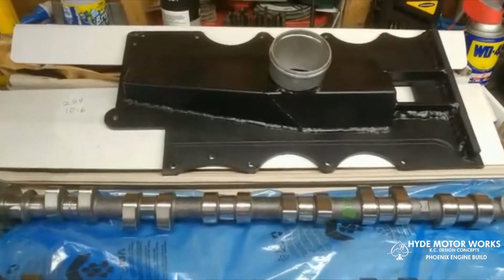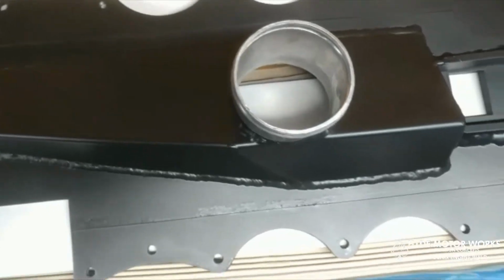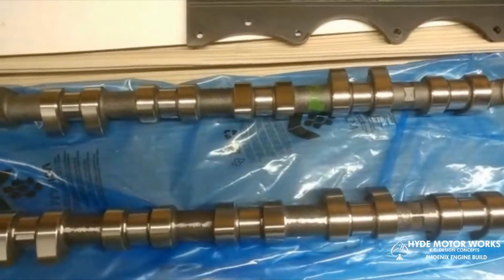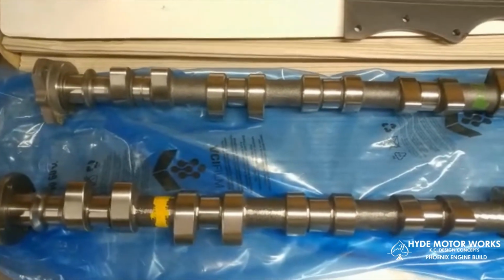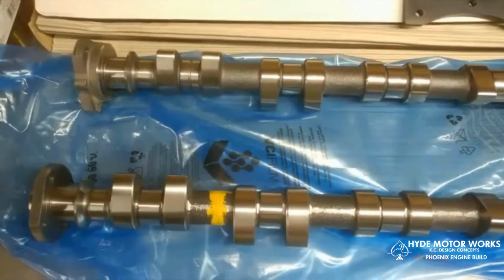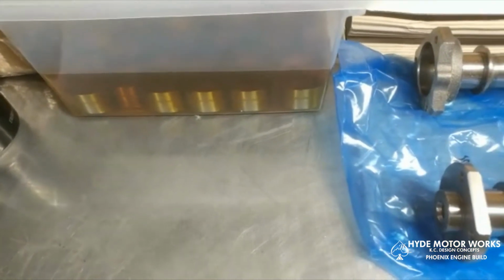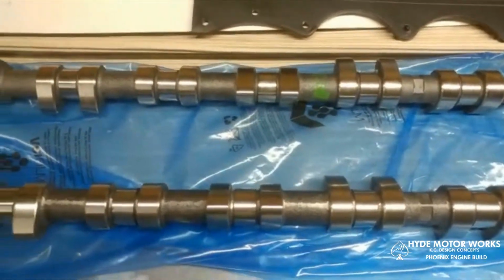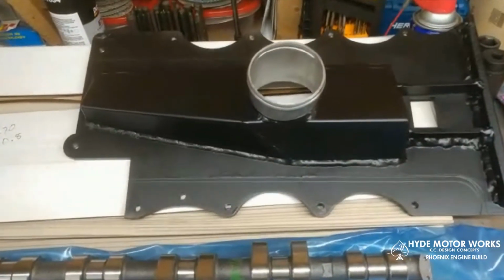Supercharger Camshafts Upgrade | Phoenix Engine Part 4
Keith talks about testing out and upgrading to Camshafts that are made for Supercharged Applications. An update to our 1200HP Capable Phoenix Engine from K.C. Design Concepts, Based on an BMW M50 Engine Block.  This video is an independent test of a product, and it is not sponsored.

Engine Built by Keith Caldwell, K.C. Design Concepts LLC, Chief Engineer of Hyde Motor Works.

Camshafts used:
VAC Motorsports Supercharger Camshaft Set, BMW M50/M52/S50/S52

Supercharger Kit used:
Hyde Motor Works M1 K.C. Supercharger Kit